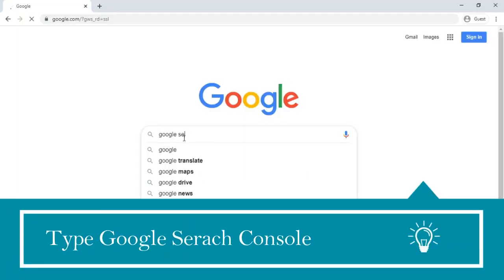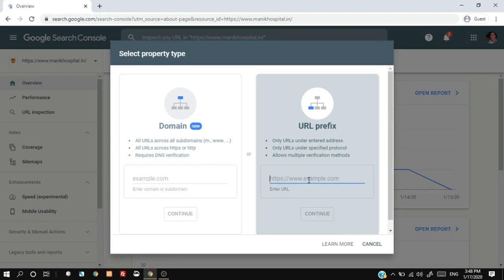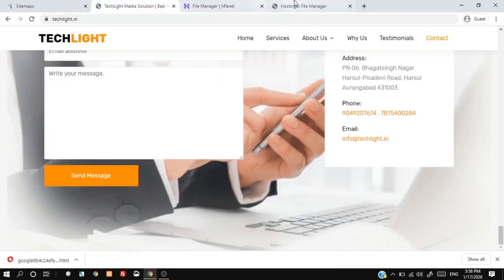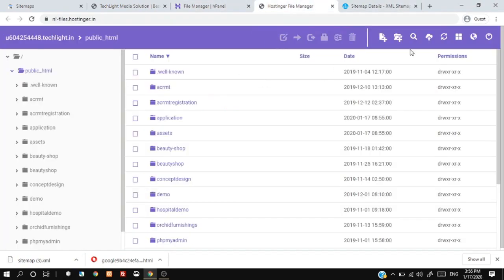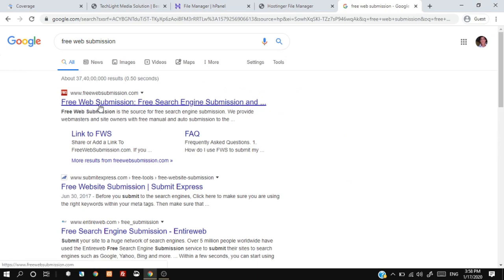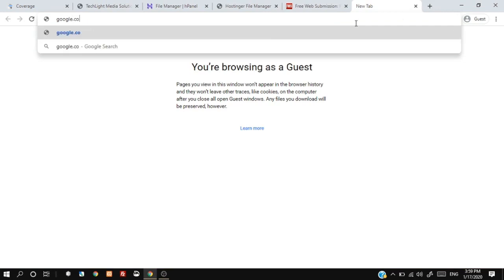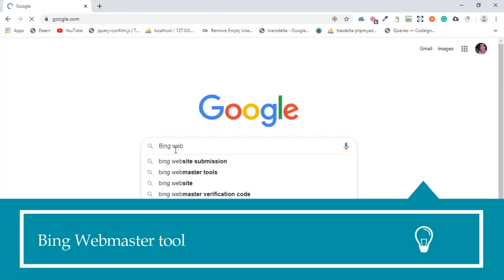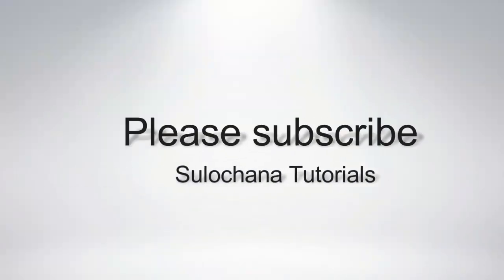How to submit website to Google, Bing, Yahoo and other search engines in 2020 new updates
You can find this video helpful in

How to Submit Website to Search Engines | Submit Site to all Search Engine| SEO Tutorials,
Search Engine Submission | How to Submit your website to Google, Bing Search Engines,
Submission Your URL in 750 + Search Engine & Directories Free |Increase Traffic,
How to Submit Your Website to Search Engines Like Google, Bing, and Yahoo,
How to Submit URL to Search Engines for Free | just one Click and Submit to  many search Engines,
How to Do directory Submission Tutorial | Directory Submission in Seo,
What is web directory | Directory Submission | Off-Page SEO | SEO Tutorial in Hindi,
3 Easy Steps to Submit Your Site to Google and Get Indexed For SEO,
Submit Your Site in More than 100 Search Engines for Free,
How To Submit A URL To Google - NEW & Updated For Google's New Search Console Interface!,
Blog ko ek sath sabhi search engines me kaise submit kare ? Free web submission,
How to submit your Wordpress website article automatically in free 50+ ping search engines,
How To Submit and Verify You website Bing and Yandex Webmaster Tools Hindi,
Submit your post to this site will rank quickly [100%] working trick